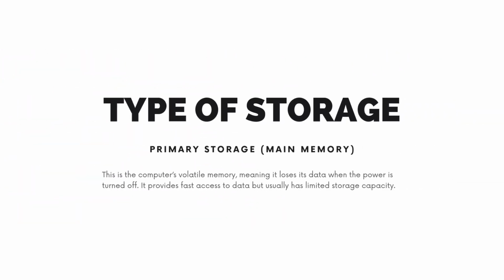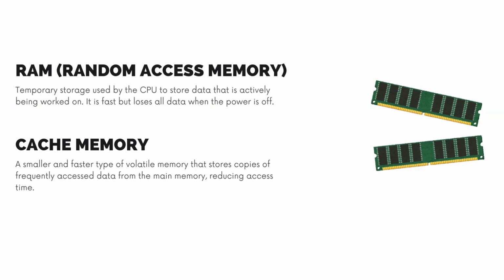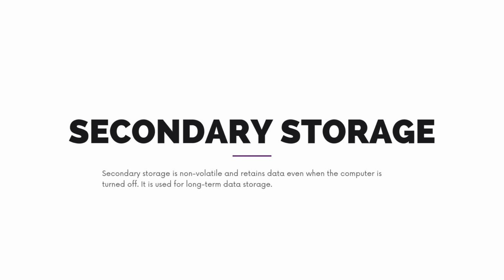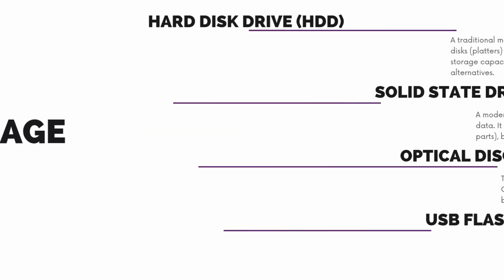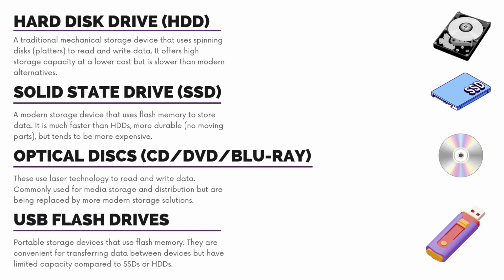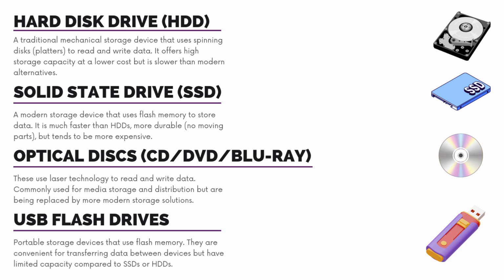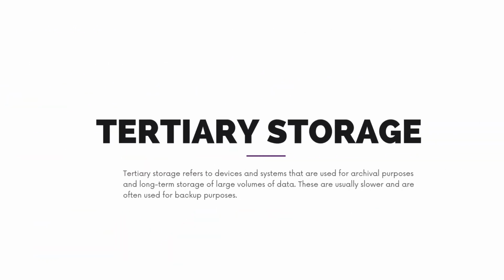Exploring Different Types of Software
In today’s digital world, software plays a crucial role in everything we do—from communication to entertainment, and business operations to scientific research. In this video, we break down the key types of software, including:

System Software: The foundation of every computer, including operating systems like Windows, macOS, and Linux.
Application Software: The tools we use daily, from word processors to web browsers, and video editors.
Programming Software: For developers and coders, enabling them to create new applications, tools, and platforms.
Utility Software: The behind-the-scenes programs that keep systems running smoothly, like antivirus programs, file management tools, and disk cleaners.
If you’re curious about how each type of software powers our digital lives, this video has you covered!

Special Thanks

A huge thank you to ElevenLabs for their incredible AI-powered text-to-speech technology, which made the voiceover for this video possible. Check them out to see how AI is transforming audio content creation!